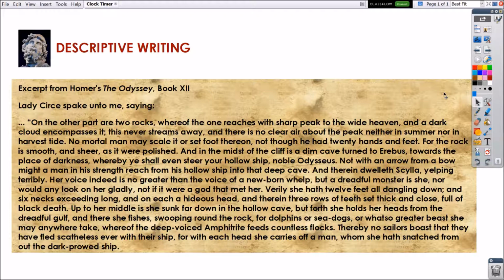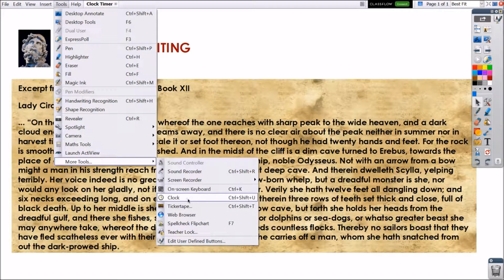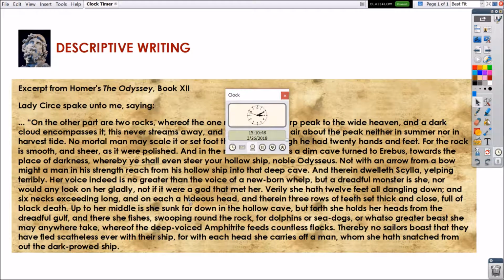The Clock and Timer in ActivInspire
Learn how to use the Clock and Timer in ActivInspire